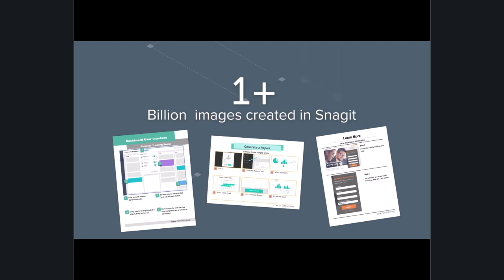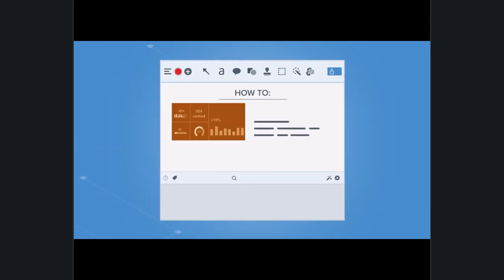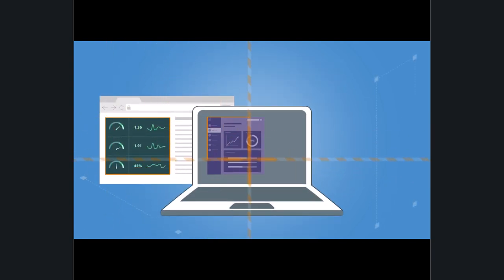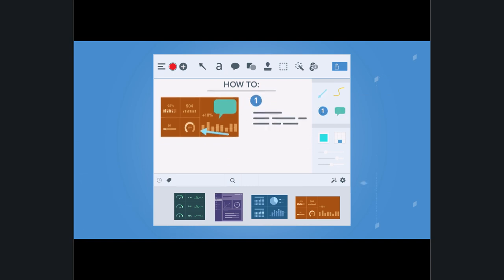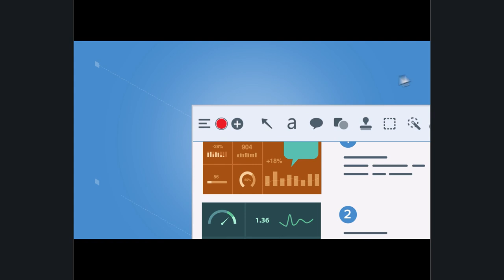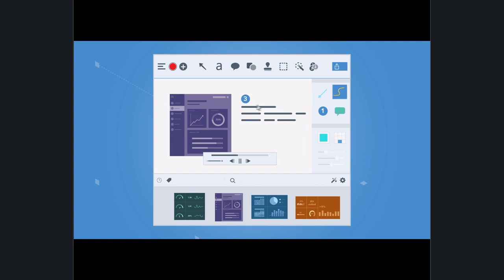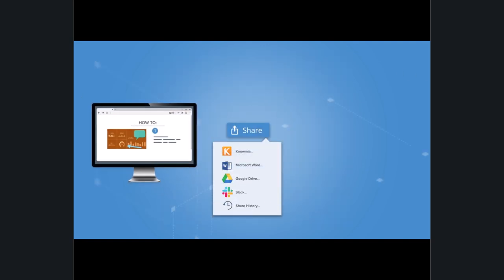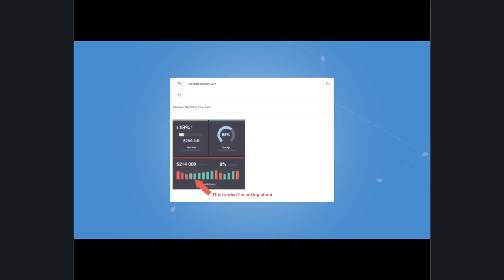Snagit 2024 有何特色? Snagit 畫面 擷取 軟體 techsmith 線上課程 數位內容(有中文字幕）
snagit 2024 有何特色？

螢幕畫面擷取 、 建立和連結。透過 Snagit 2024，您的客戶就可以告別冗長的 電子郵件 或 會議 ， 自信分享知識，而不必擔心資訊在傳遞中遺失。

Snagit 2024 全新功能：游標高亮 效果 & 動畫：在錄製中增加游標高亮效果和觸發動畫，輕鬆製作精美 影片。

合併影片：使用 Snagit 2024 中合併影片功能，將多個錄製影片內容組合在一起，或在不同情境下重新使用片段，從而節省製作展示示影片的時間。

分享：從 Snagit 直接 共用 內容 至 OneDrive、 microsoft Teams 和 Slack，簡化工作流程。

Snagit 是能夠用於各個行業不同職位的必備工具。從軟體開發人員到客戶支援專員，Snagit 強大的螢幕擷取功能可以幫助任何人透過圖像和影片進行更有效的溝通。